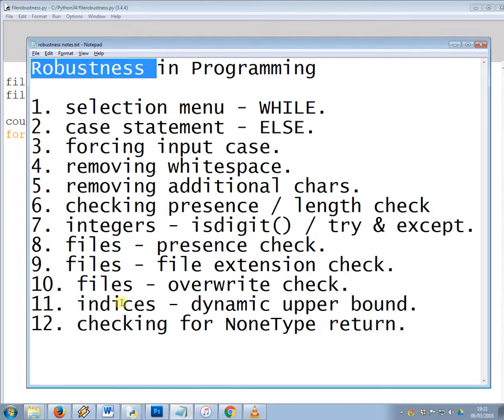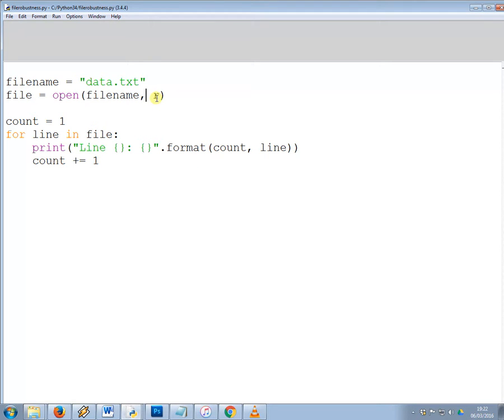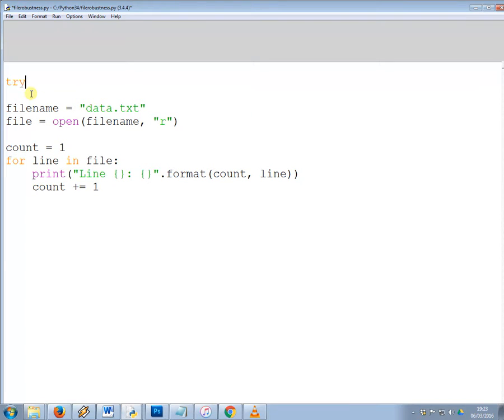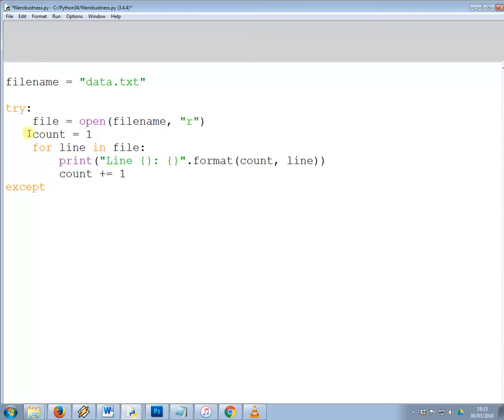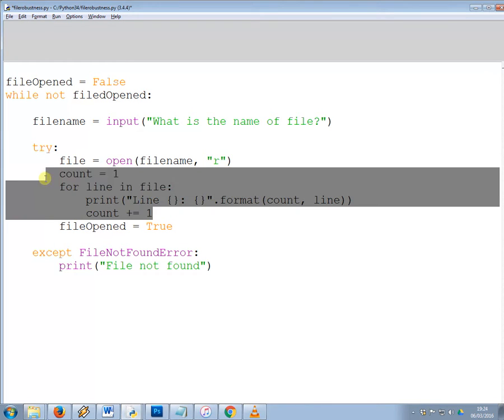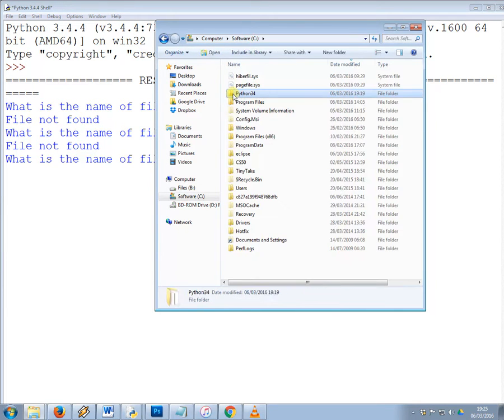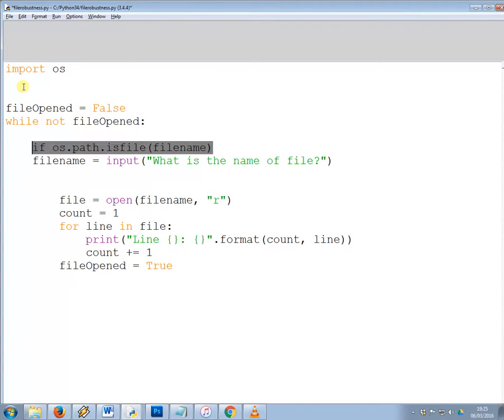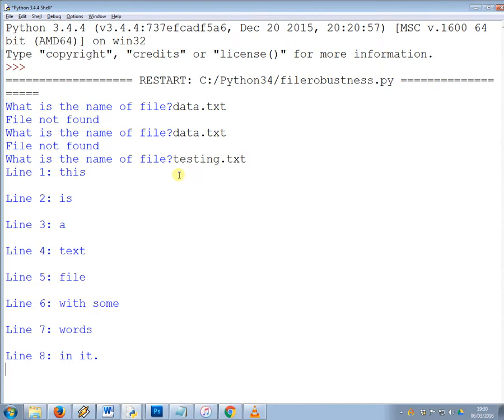COMP1 - Robustness #8 - file presence check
A video discussing content to meet the "5. a solution that has been made robust by using techniques such as input validation, assertions and error handling, as appropriate to the language used." criterion of the COMP1 controlled assessment 'Practical Programming Project' syllabus. Avoiding runtime errors occurring when a Python program tries to access a file it has a dependency on but finds it's not there. Exploring solutions to this using a) try / except and b) the os library.